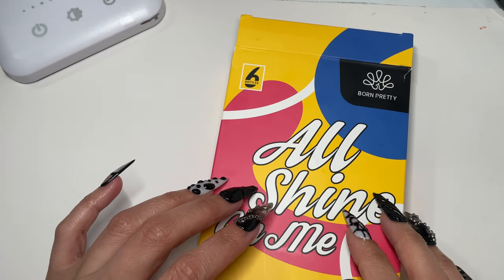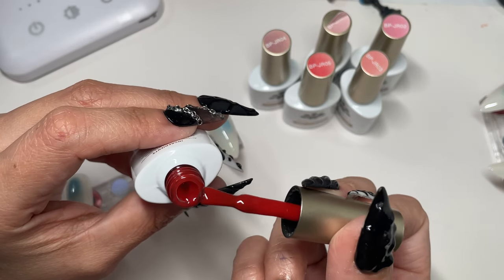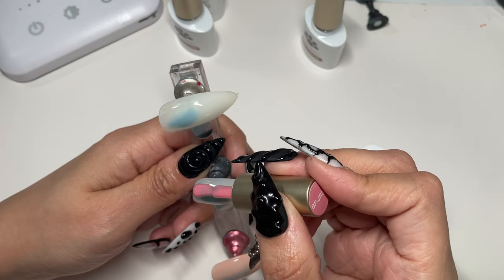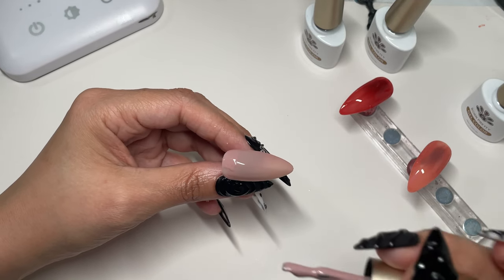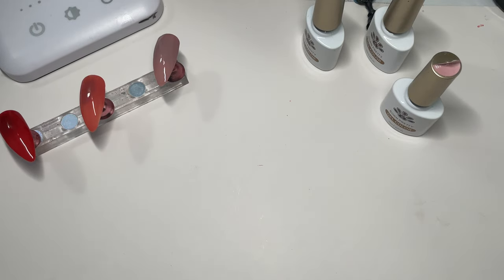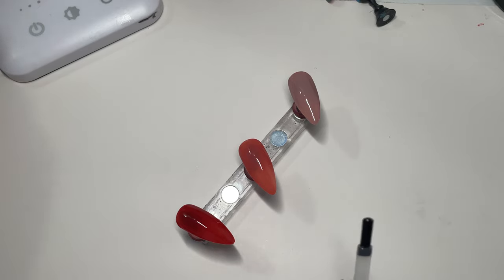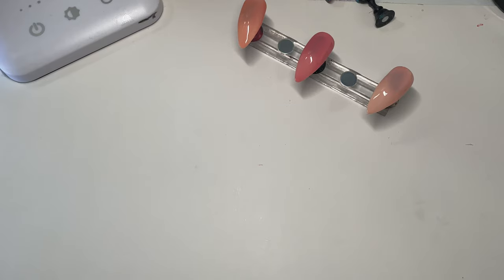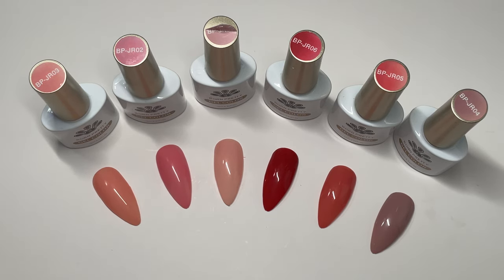ASMR- BORN PRETTY Gel polish set-Swatching- Gum Chewing + Soft Spoken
Support is appreciated and go towards my channel props/upgrades !

Amazon wishlist